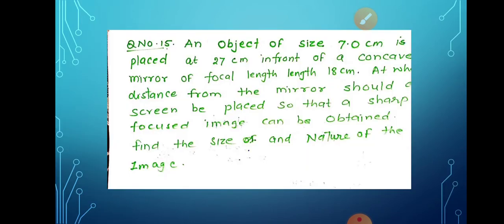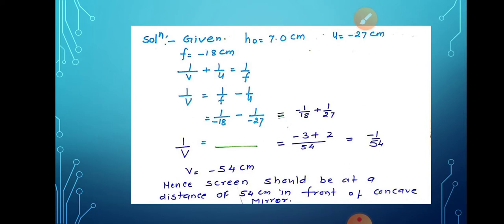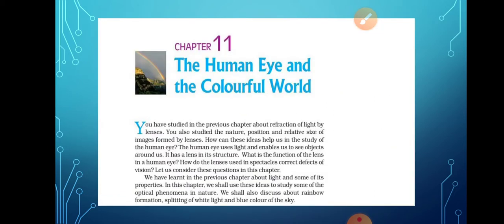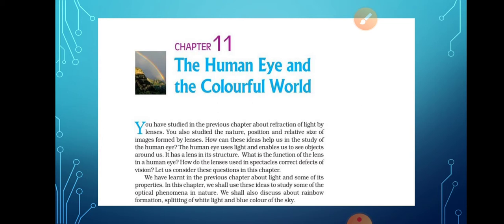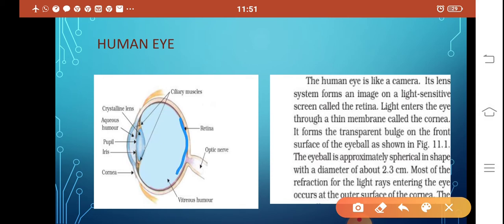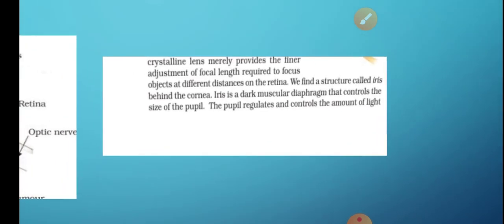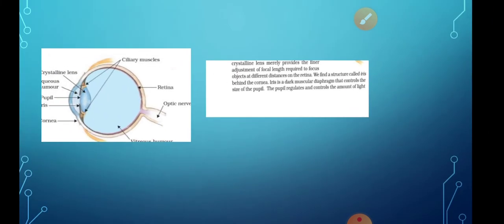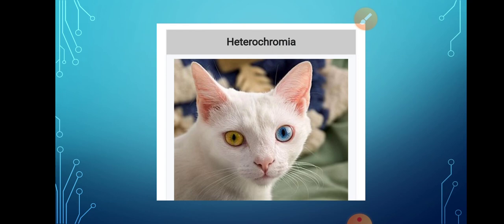Questions and Human Eye and colourful World